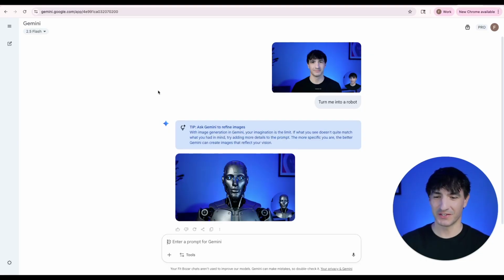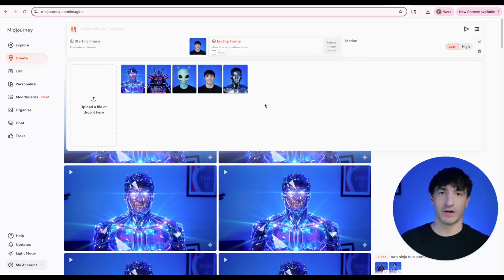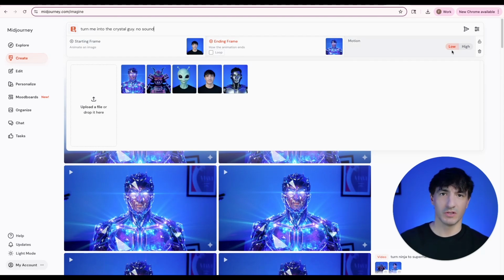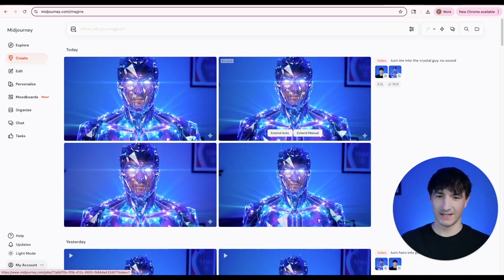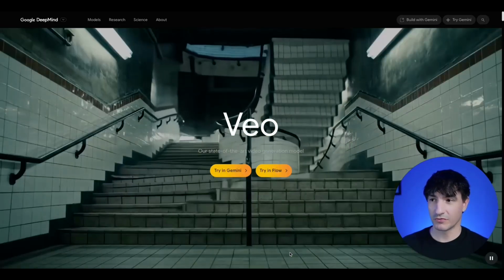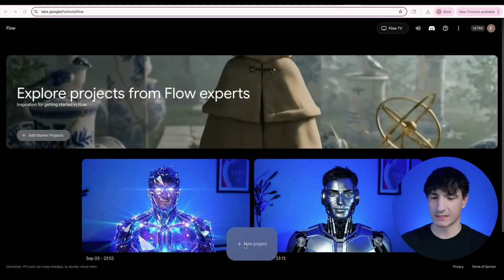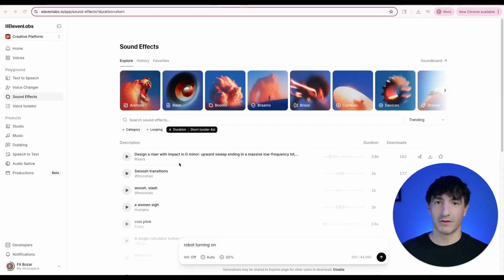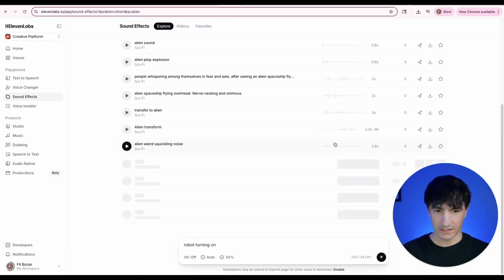This n8n Trick Makes Video Hooks Go Viral